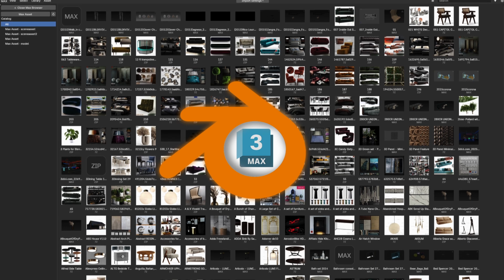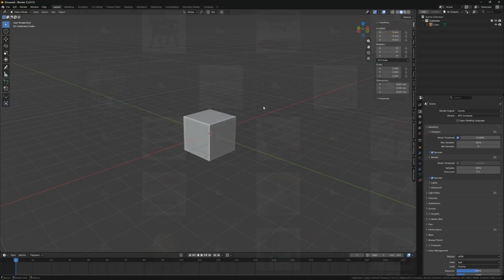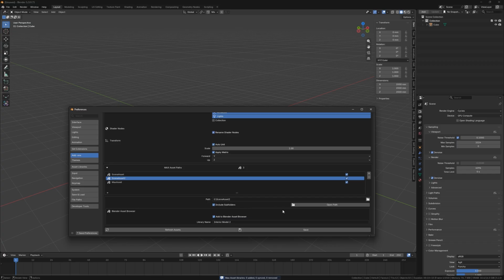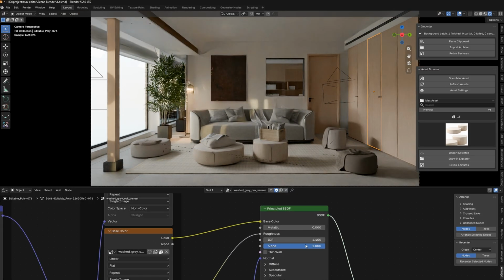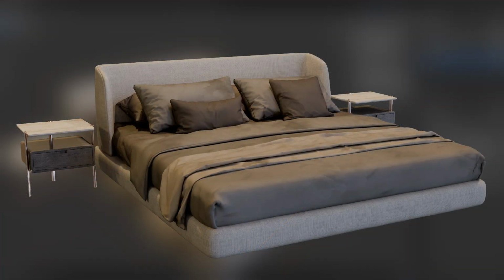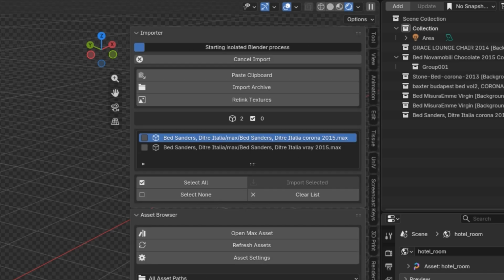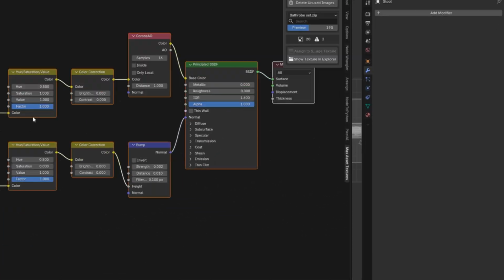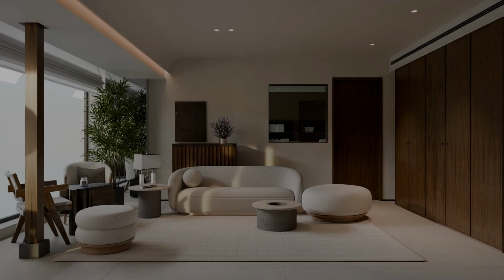Turn Your 3ds Max Assets into a Blender Asset Browser withpout Max